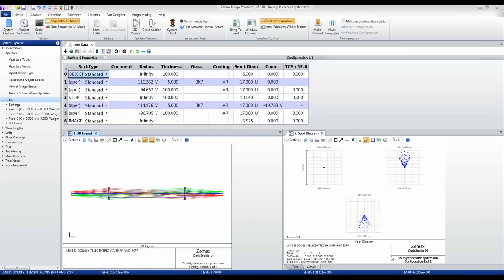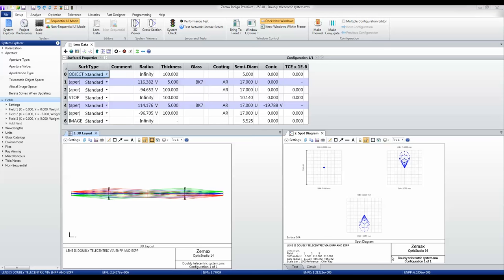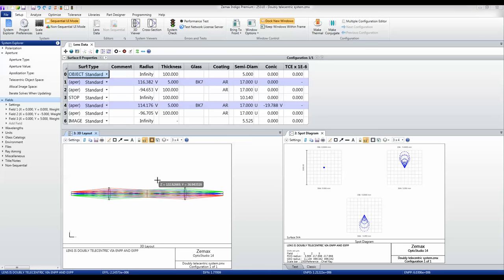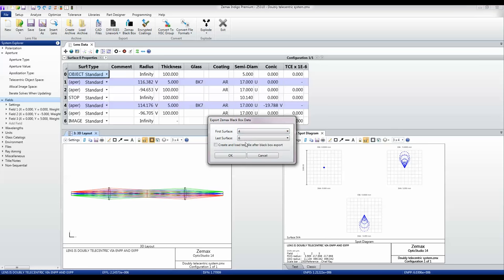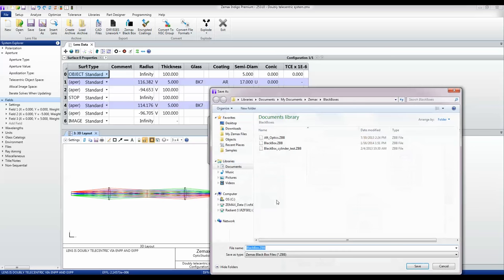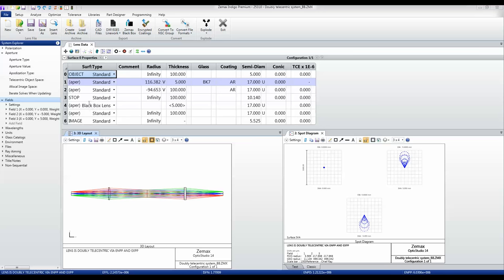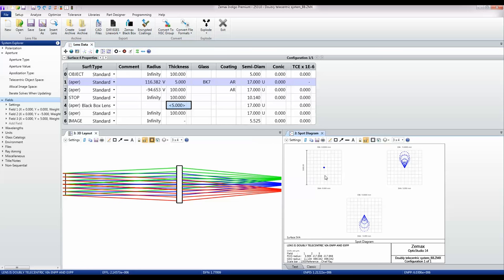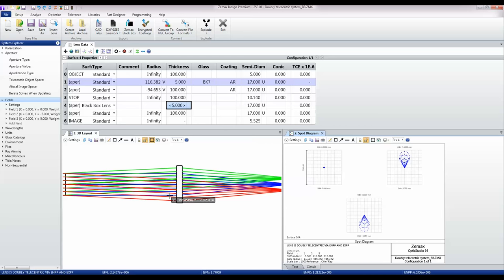OpticStudio Black Box Optics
Optical designers are often hesitant to divulge the details of their optical designs, especially when significant time and cost are involved in creating the design, and compensation may be dependent on confirmation by the end user is satisfied the design will perform to specifications. This creates a dilemma, because sending the complete ZMX file to a customer allows the customer to verify the design performance, but also reveals everything about the design itself.

In OpticStudio, the Black Box surface enables the sharing of optical design data without revealing design secrets.

An encrypted Zemax Black Box file contains the prescription data for a range of surfaces in your OpticStudio design. The file contains the data OpticStudio normally associates with a surface, including the radius, thickness, aperture, coordinate, dispersion, parameter, and extra data. This file, created by the original designer, is then sent, usually as part of a complete "playback" OpticStudio lens file, to the end customer.

Unlike using paraxial surfaces, ABCD surfaces or Zernike surfaces, the Black Box contains all the data needed to trace real rays at whatever field point, wavelength or conjugate ratio the recipient wants. The data is encrypted with a 256-bit algorithm and appears as a "black box" in the Lens Data Editor. Rays go in and come out, exactly as if the original surfaces and design data were present in the Lens Data Editor. However, the end user cannot review or modify any of this data hidden within the Black Box section.